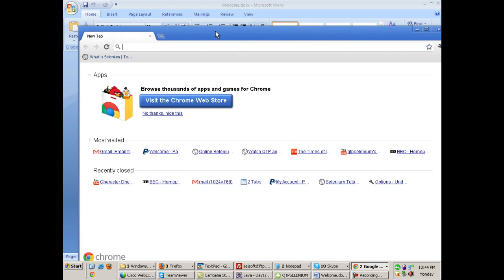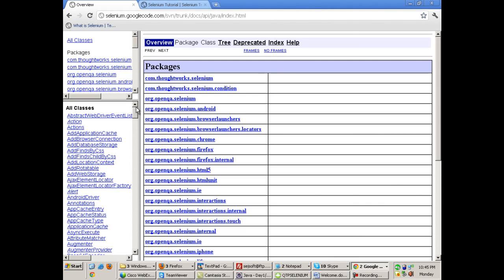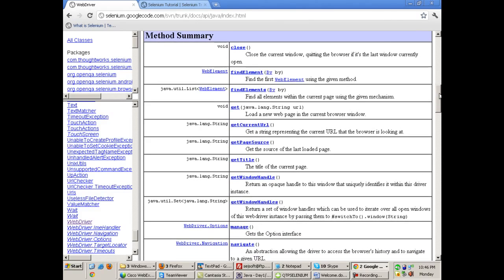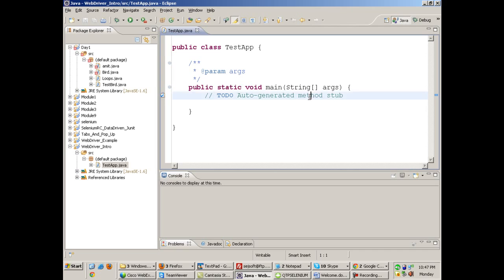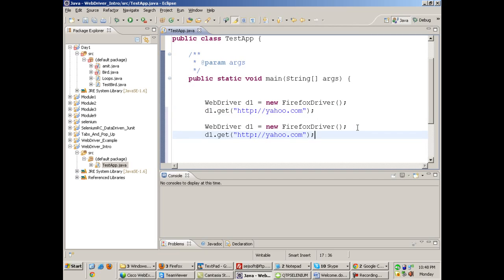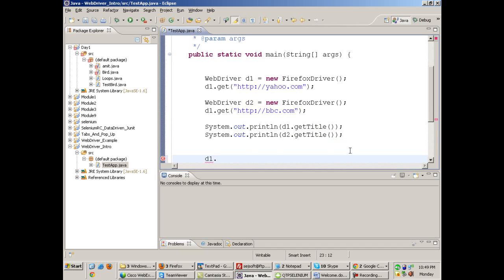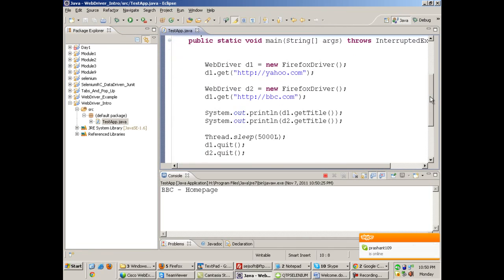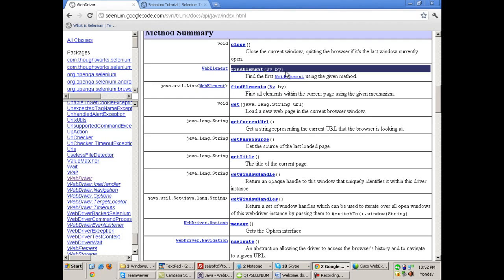This is My Test Title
This is My Test Description